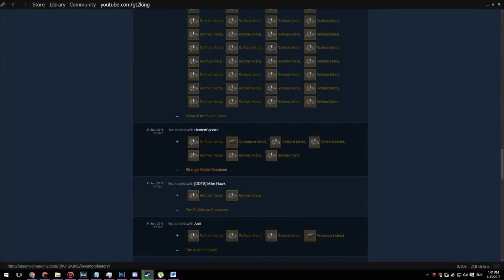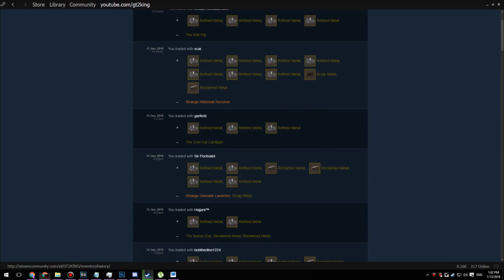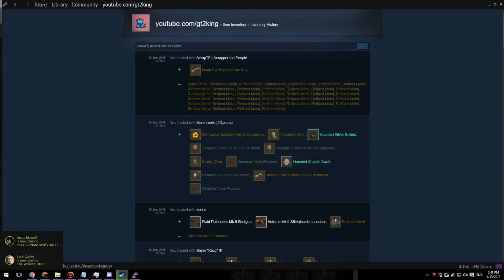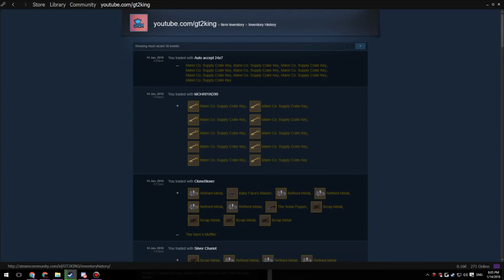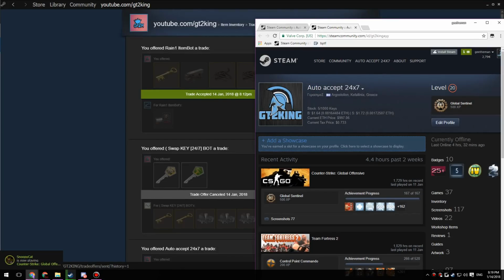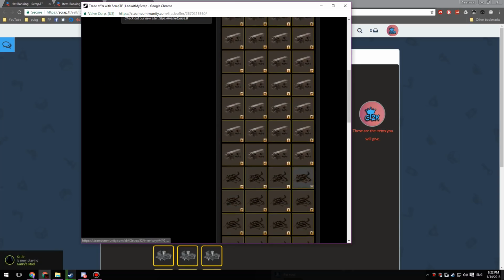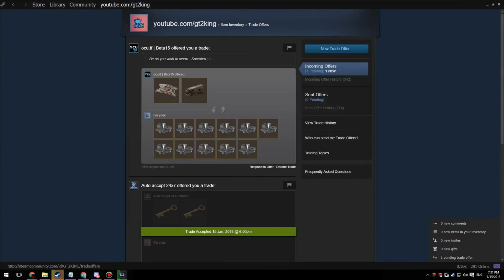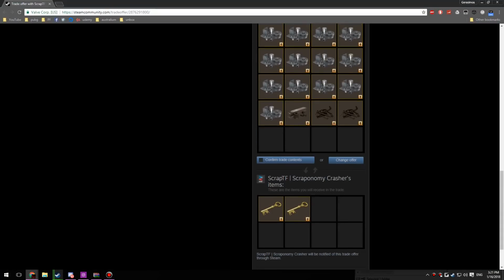TF2: SO CLOSE - Festive To Australium S2:E14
Hope you guys enjoyed episode 14! Next episode will be the final one!

Go check out XD Inc Level up! Tell them I sent you!